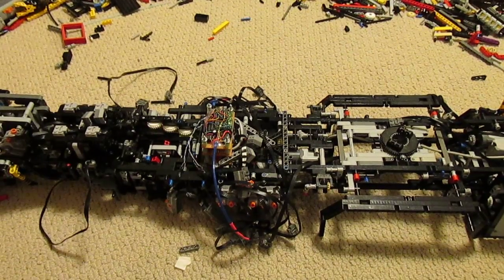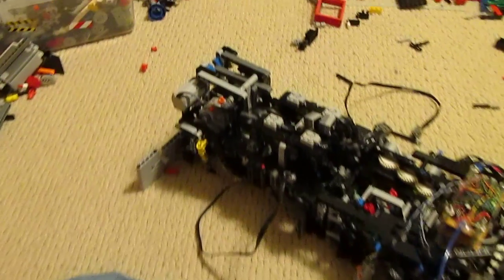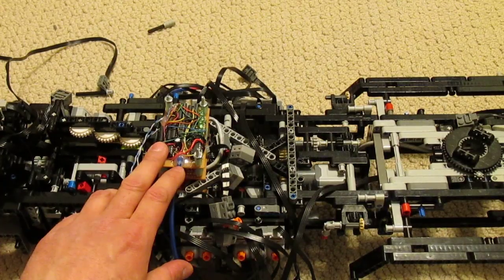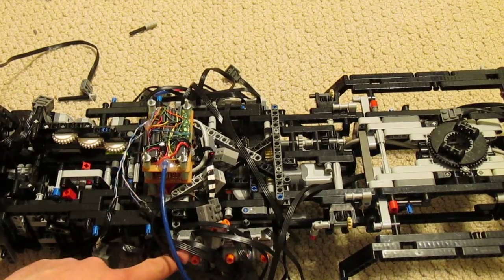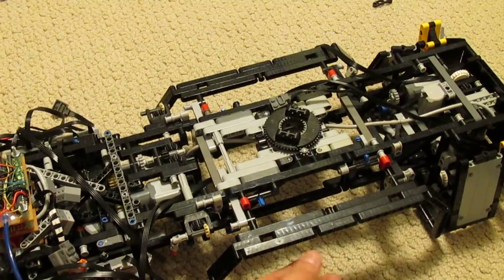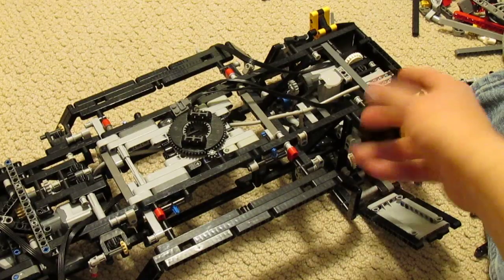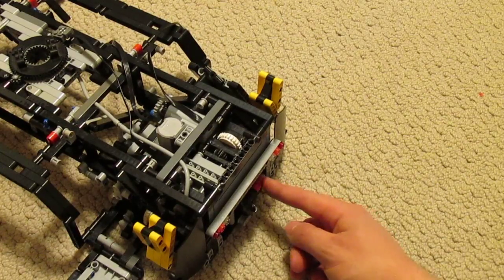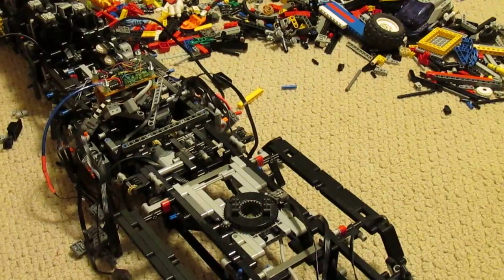LEGO Salvage Truck 21 Mechanical Overveiw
A quick overview of all the different mechanical and electrical systems, how they work, and how they are connected together.